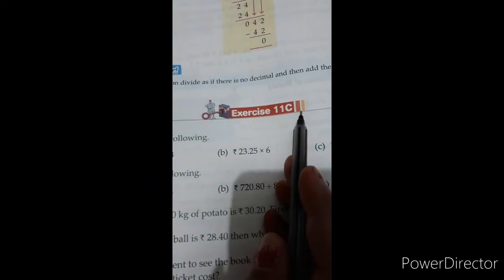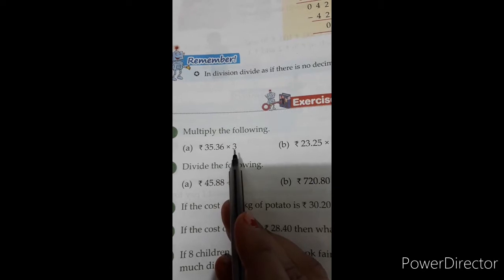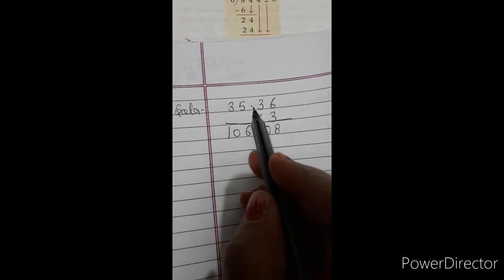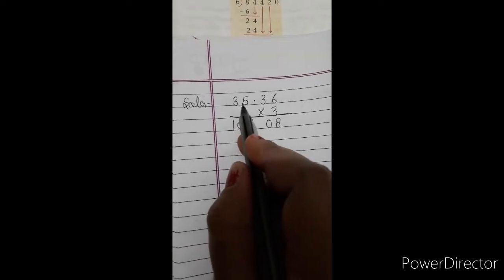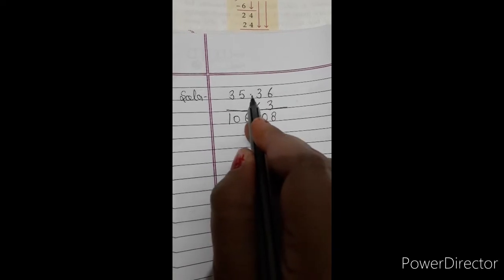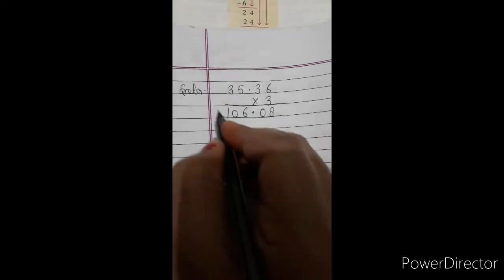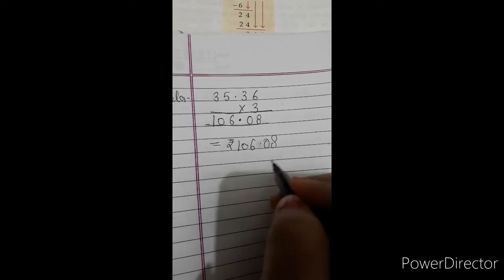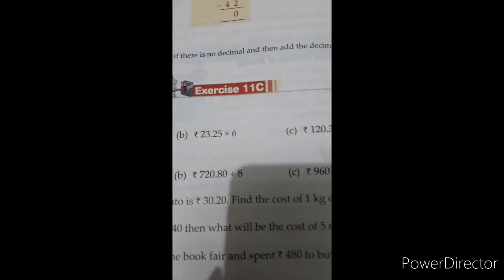Chapter-11 Money (Exercise-11 C)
Class 4 th Maths